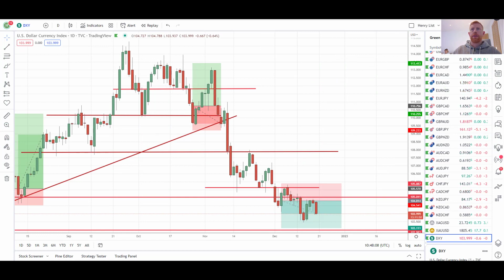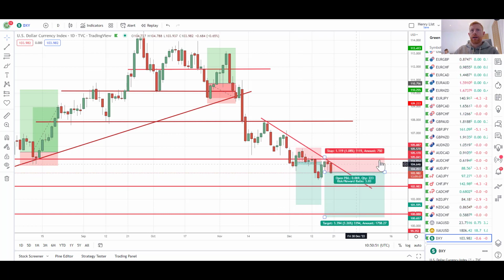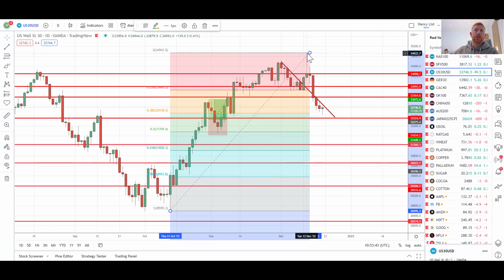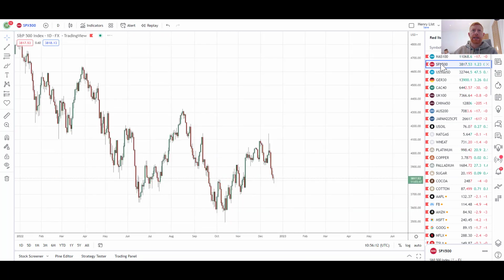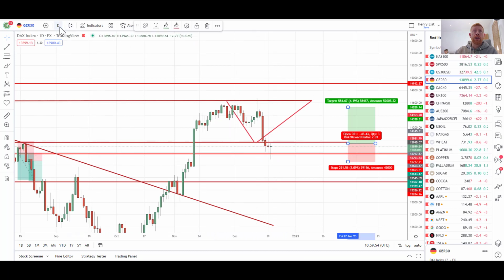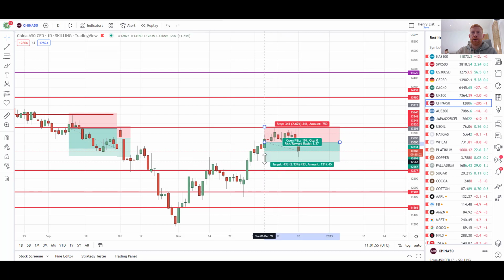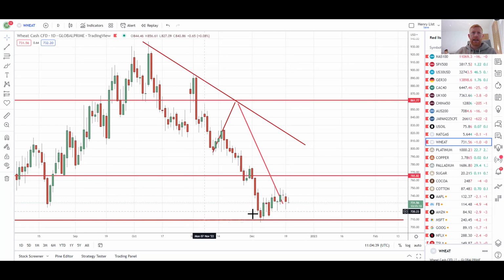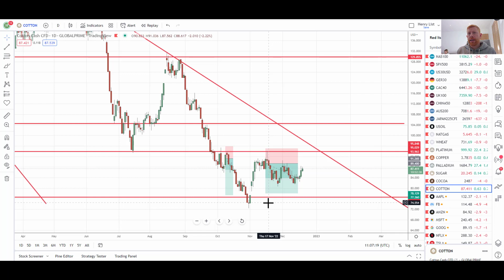Tuesday Market Watch, Dollar Index, Nasdaq and Silver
Today we discuss Dollar Index what should happen next and how we can take positions on Gold and Silver with that knowledge. Nasdaq looks like it will continue to drop.